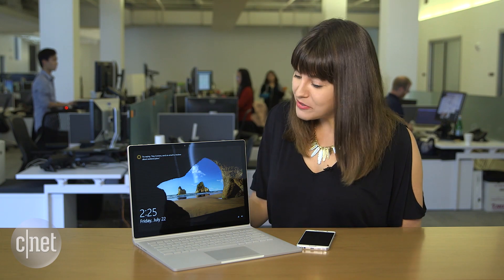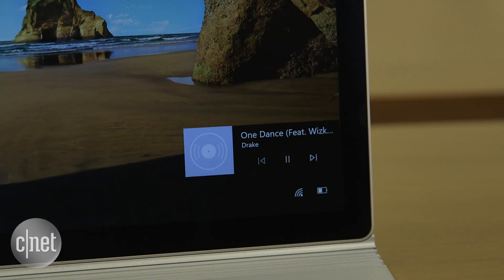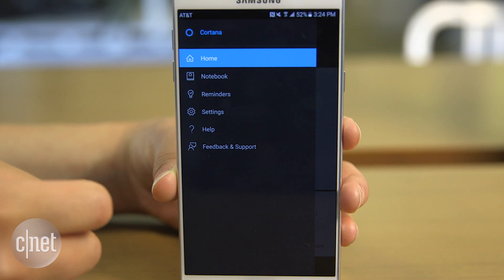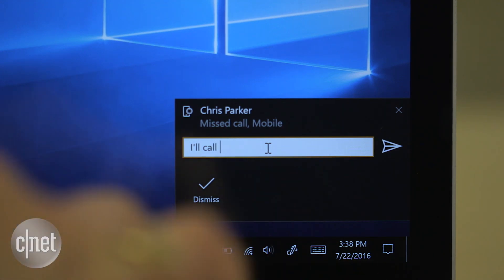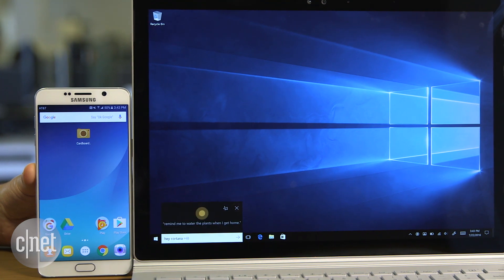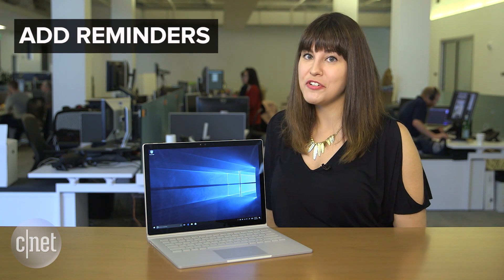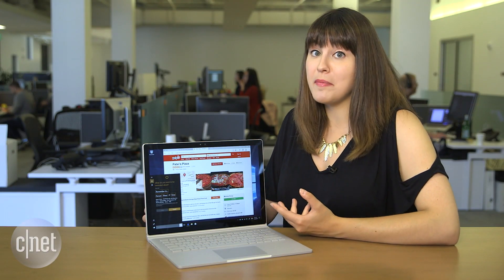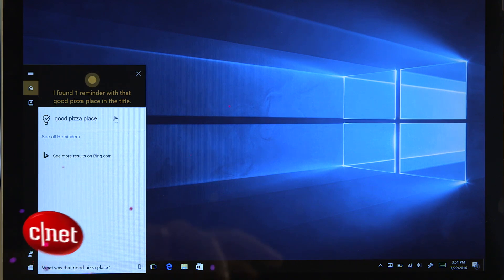Cortana gets some new tricks in Windows 10 (How To)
The Windows 10 anniversary update brings new features to Cortana. She now responds above the lock screen and can sync reminders or directions to your phone.